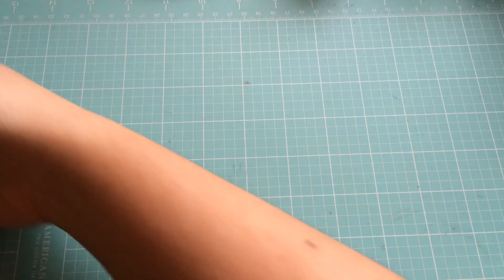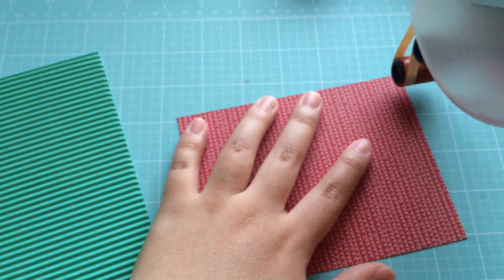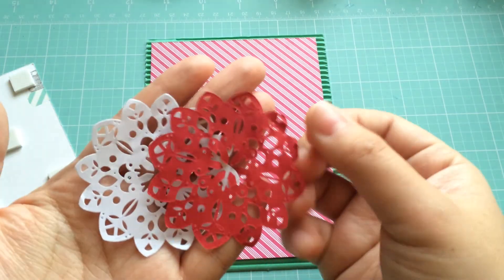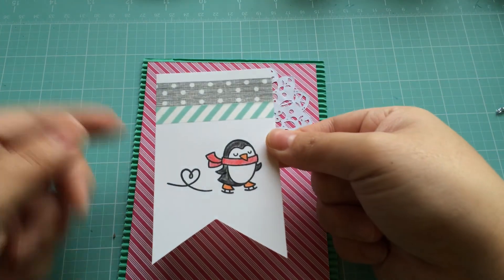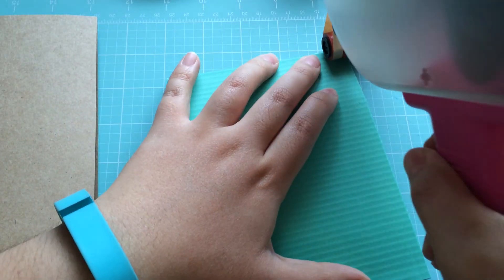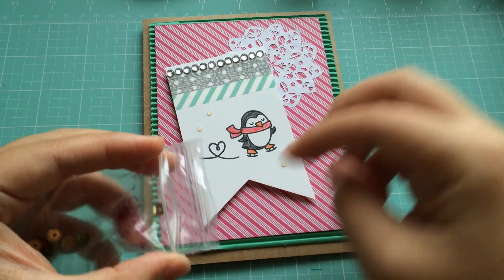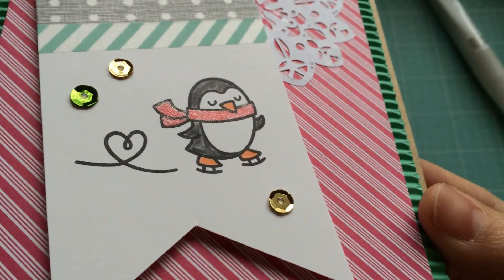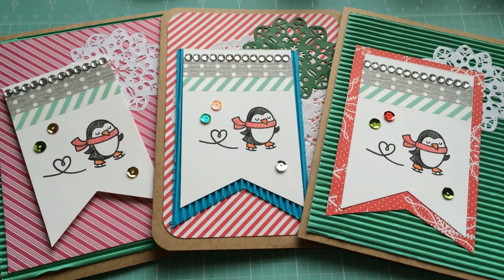12-19-14 - Christmas Card Construction!